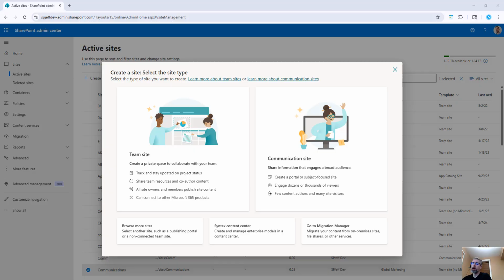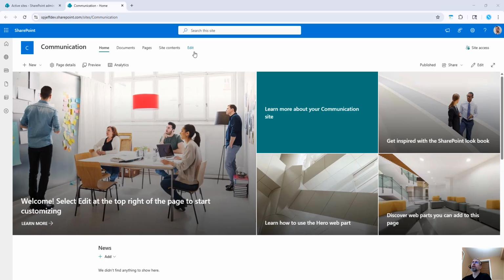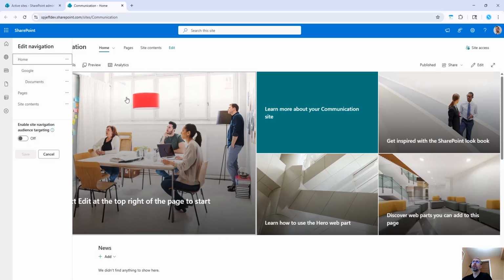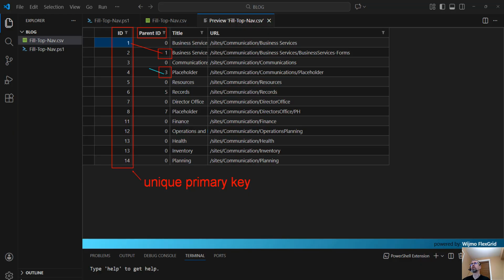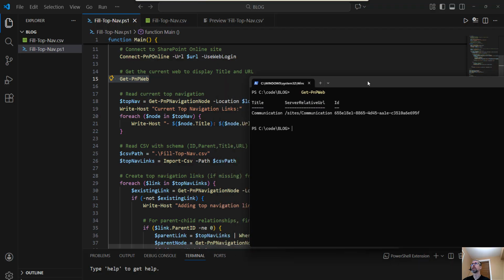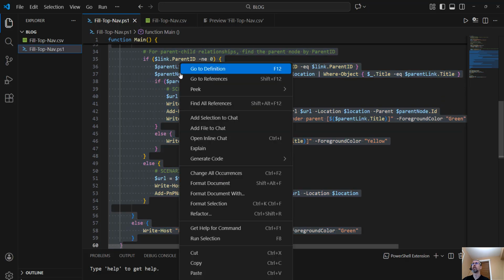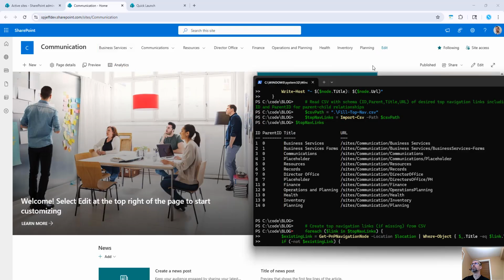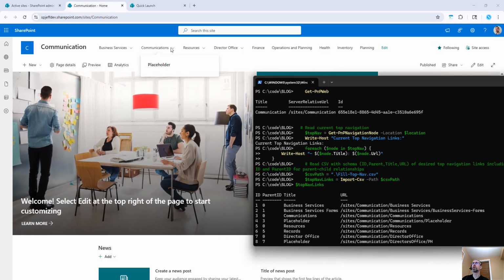Create SharePoint SPO Navigation links with PowerShell and CSV for Top Navigation and Quick Launch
Step by step demo how to populate the Top Navigation bar with PowerShell PS1 and CSV automation.   Attention given to parent child relationship and how links are nested for compatibility to many branding scenarios.  Also supports both QuickLaunch (left) and TopNavigation (top) placement.

Cheers